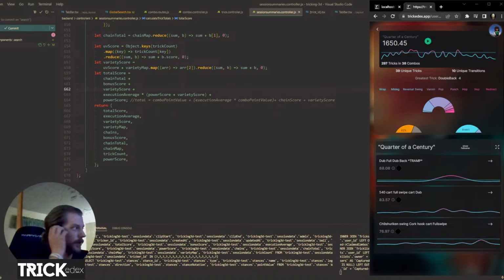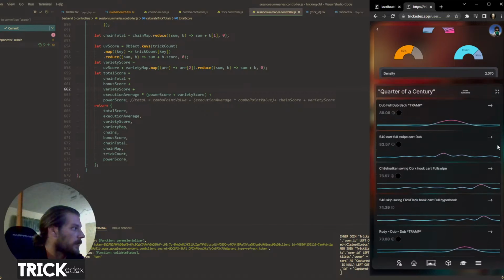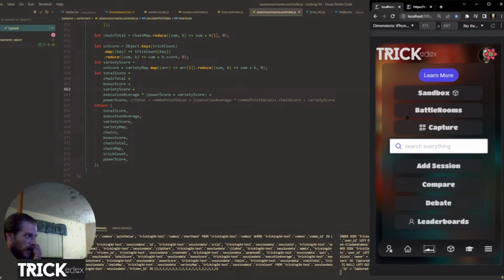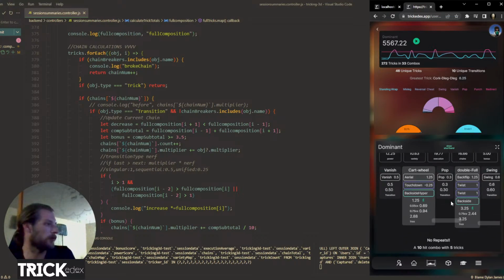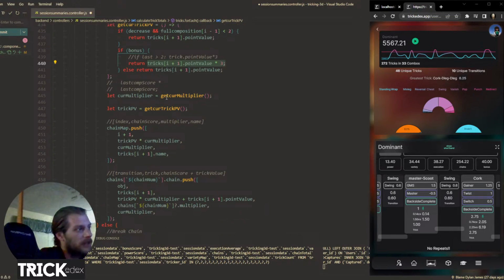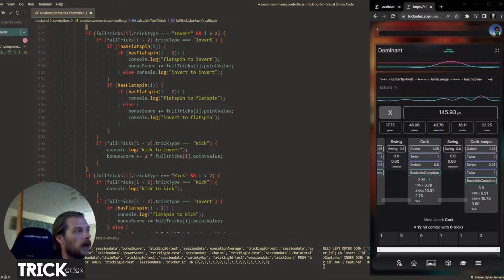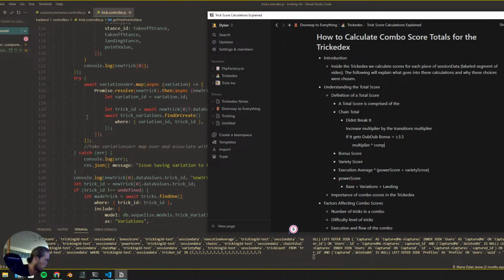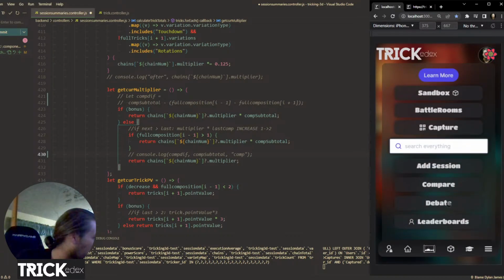Trickedex Score System Breakdown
A write up of the score system currently used in the Trickedex.

0:00 Getting Setup
3:17 Trickedex Overview
9:00 Search tangent
13:20 UserProfile Overview
33:20 Diving into the Code
43:19 Chain Calculation
58:10 Variety Calculation
1:08:00 Not Showing Correct Screen
1:09:48 Bonus Calculation
1:11:59 Total Score
1:15:20 Score System Writeup
1:32:20 Score System Overview/Recap
1:36:00 Stream Ends